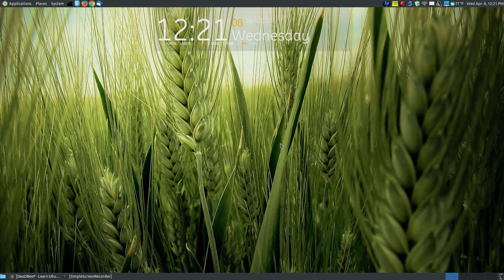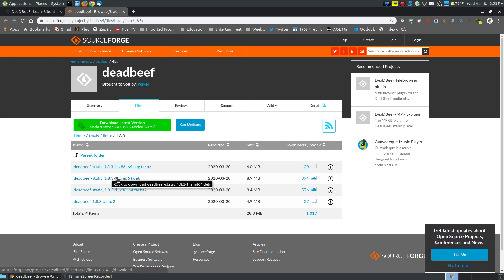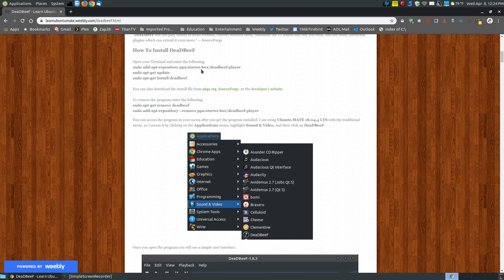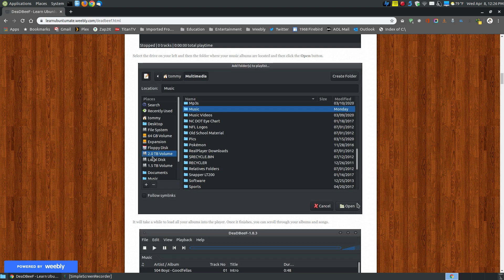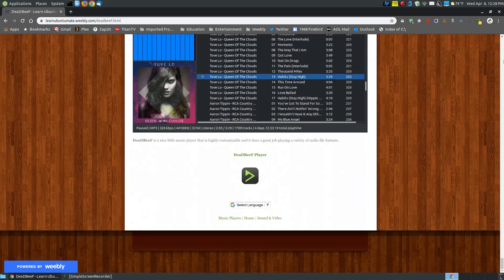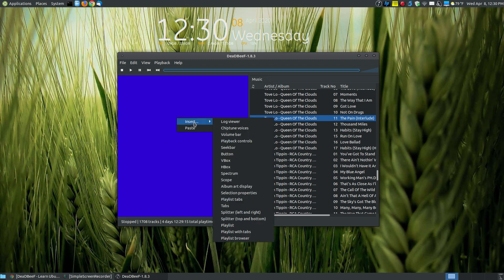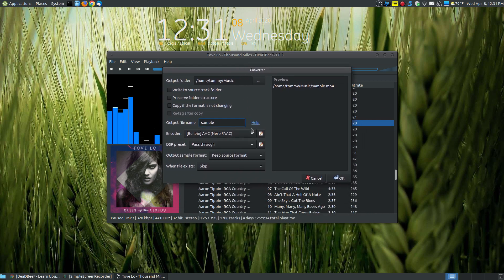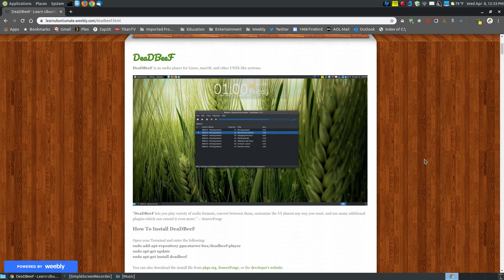DeaDBeeF Music Player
DeaDBeeF is an audio player for Linux, macOS, and other UNIX-like systems.

Open your Terminal and enter the following:
sudo add-apt-repository ppa:starws-box/deadbeef-player
sudo apt-get update
sudo apt-get install deadbeef